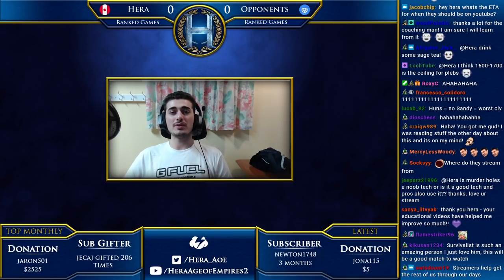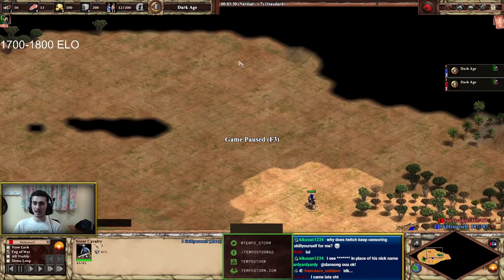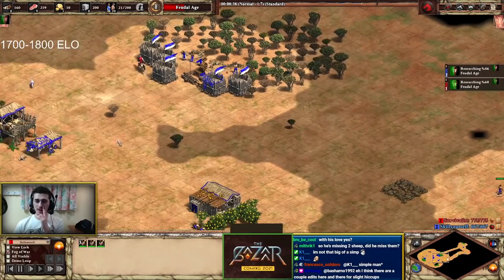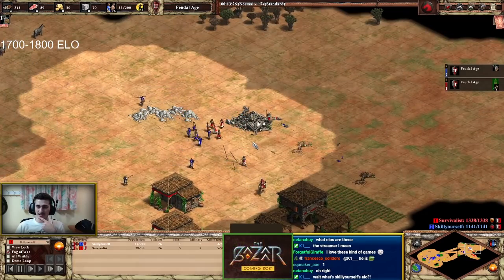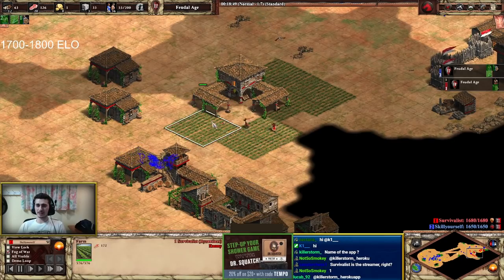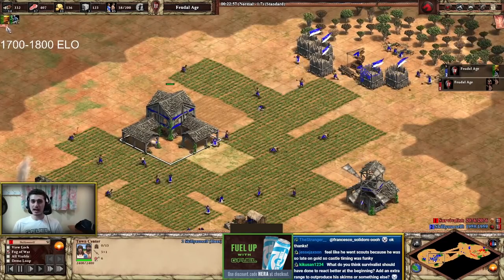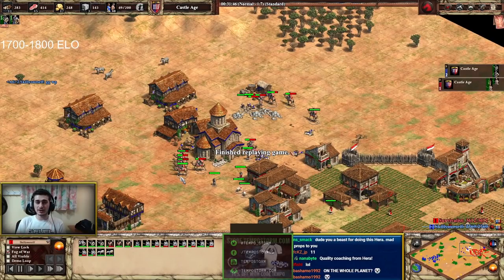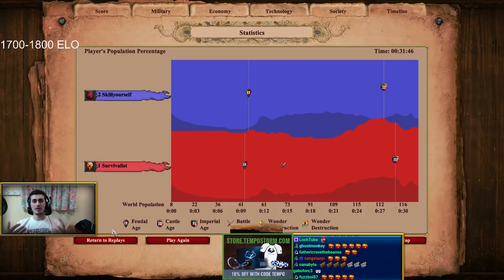Ultimate Guide To 2k | Aggression & Transitions | Aoe2 DE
New version of the Beginner to 2k guide, which i have done back on the old version of the game
this episode is a direct follow up to previous one in terms of Elo bracket and guide

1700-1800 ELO